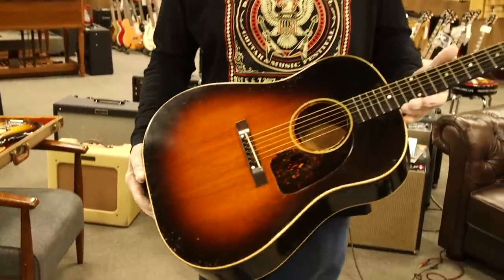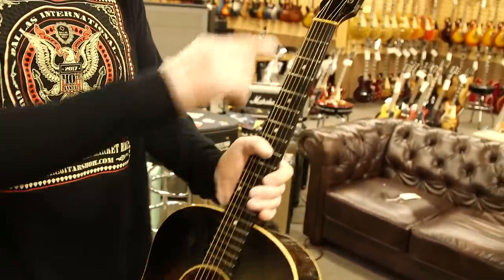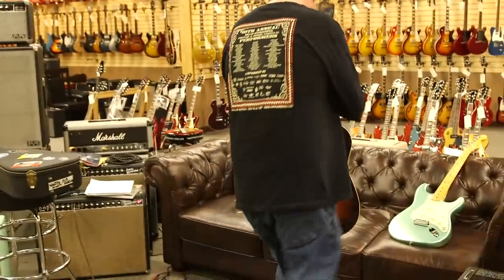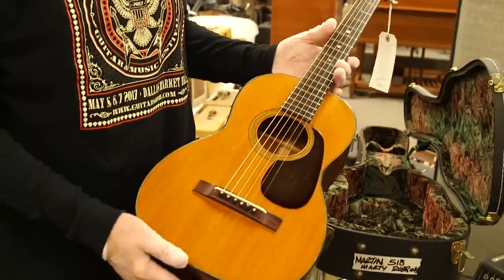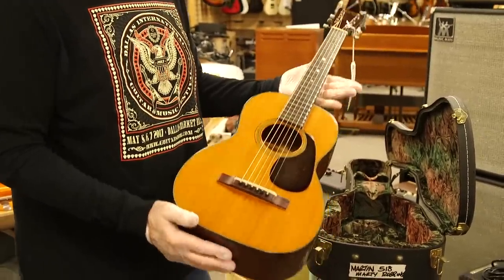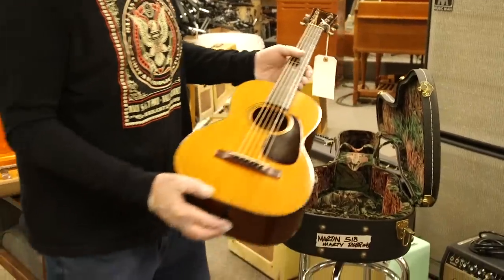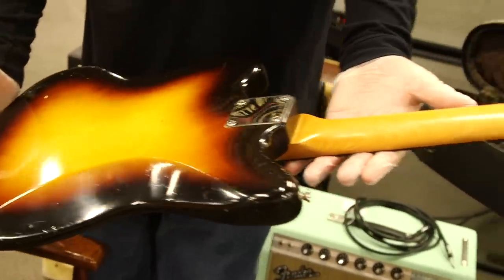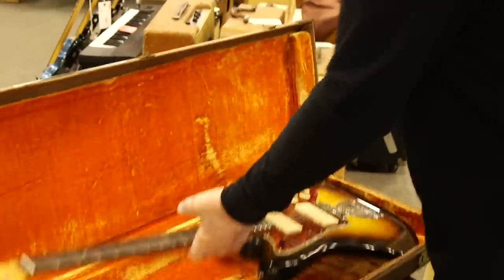Norman Harris HOLY GRAIL FIND Of Vintage Guitars | New Weekend Additions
Norman just got these super rare vintage guitars - 1945 Gibson Acoustic J-45 Banner w/Mahogany Wood, 1952 Martin 518 and 1960 Fender Jazzmaster!